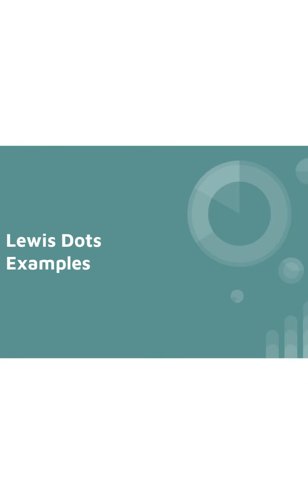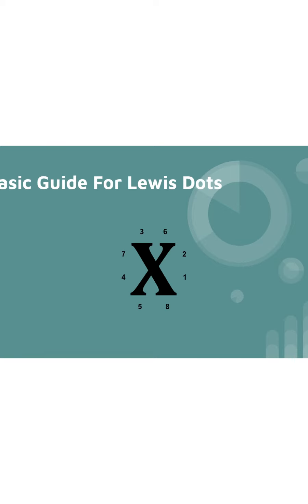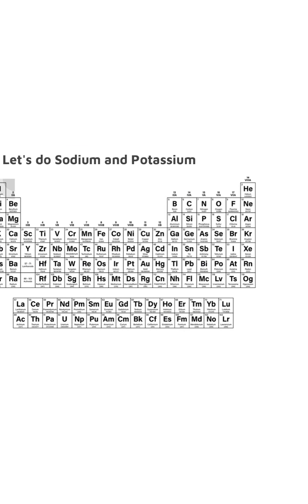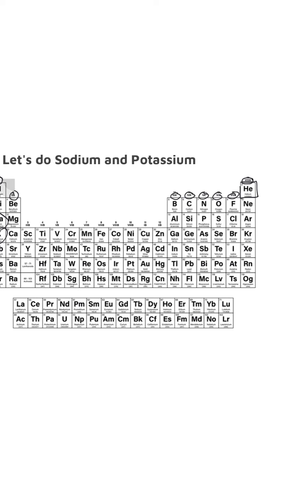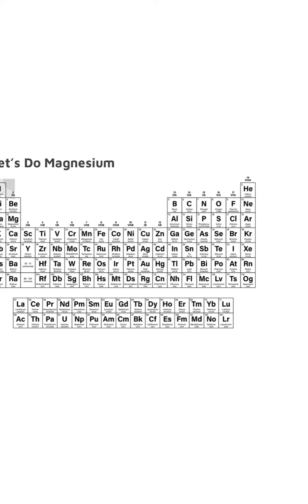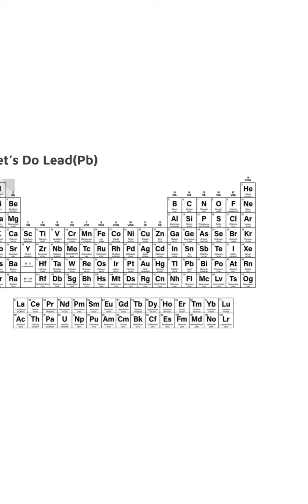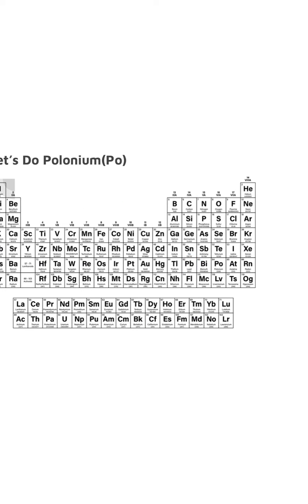Lewis Dots Examples.mp4